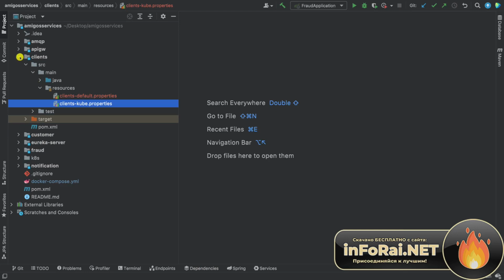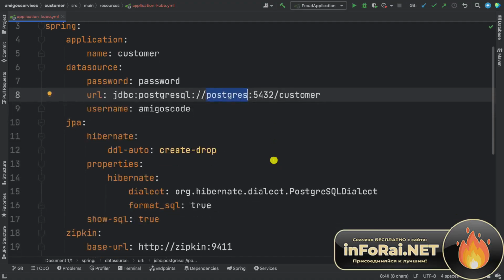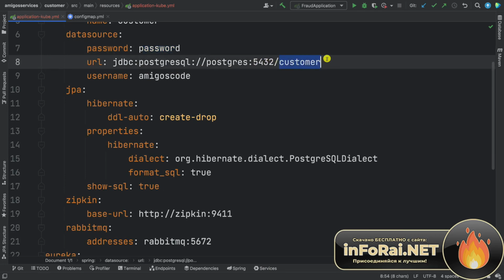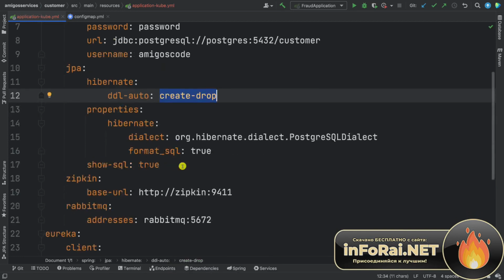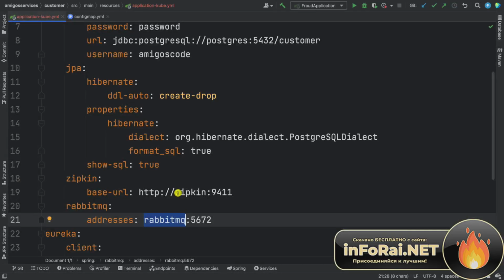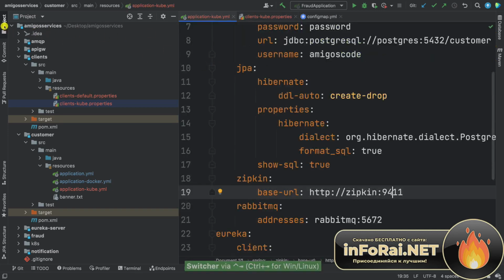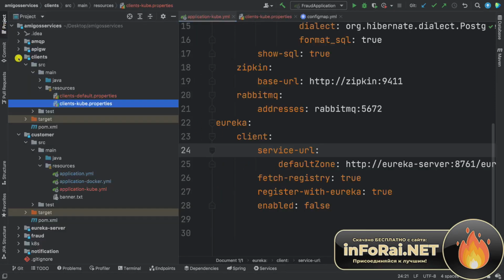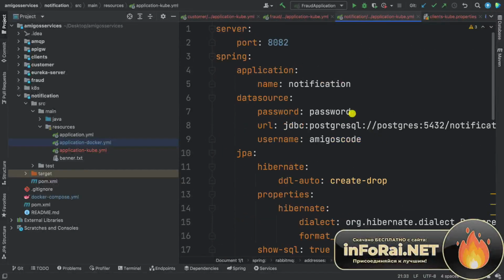0106 6 Kube Profile